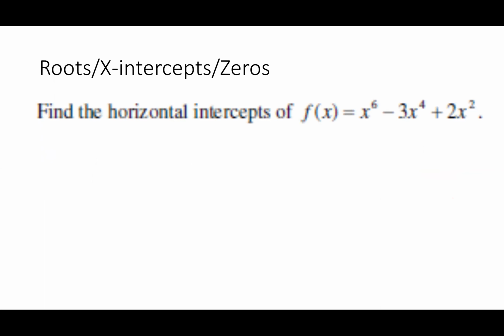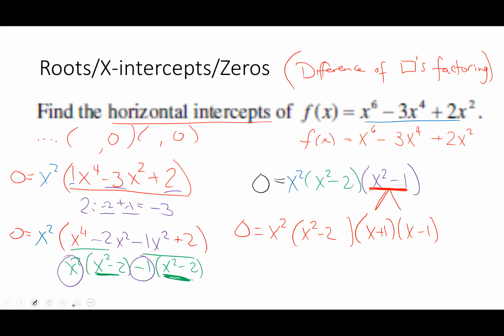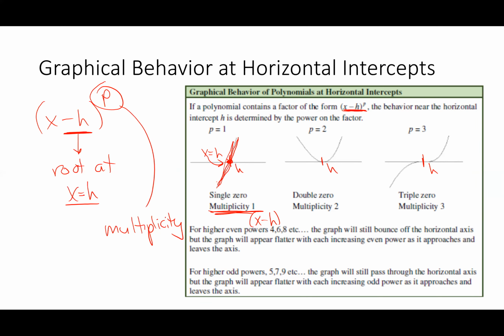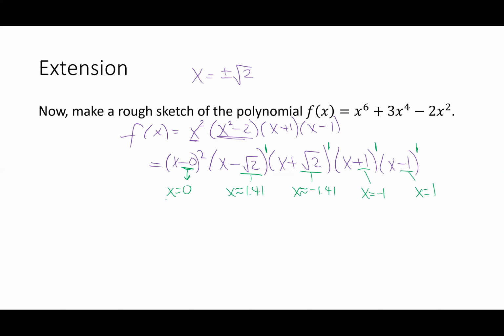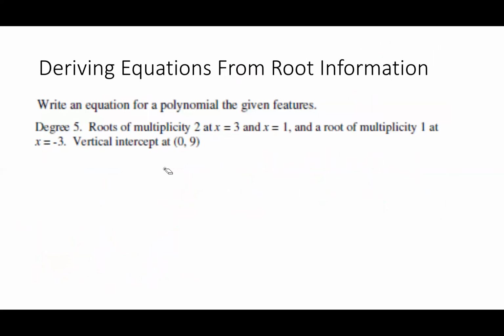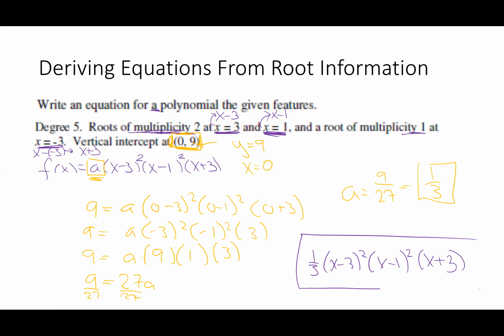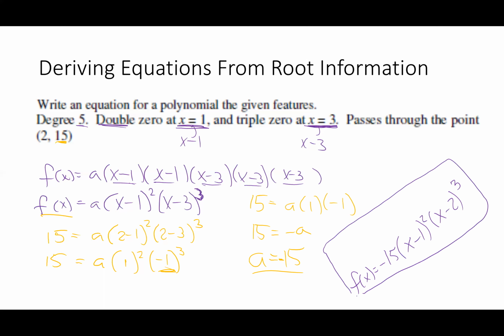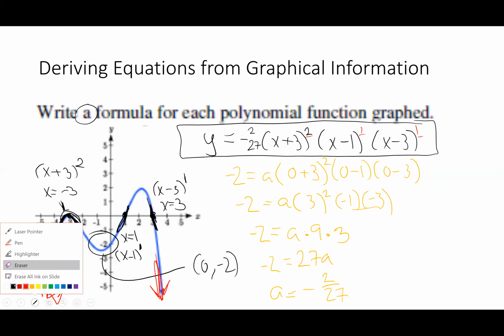3 3 Video Lecture